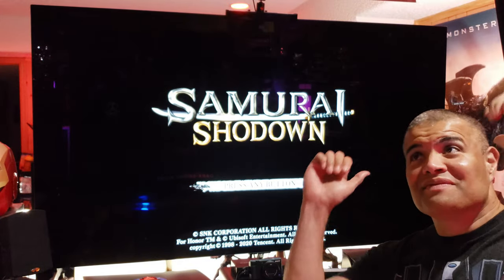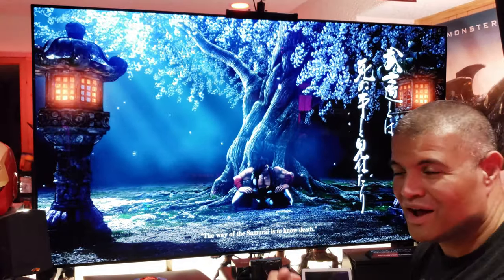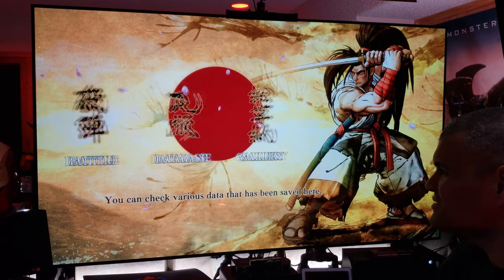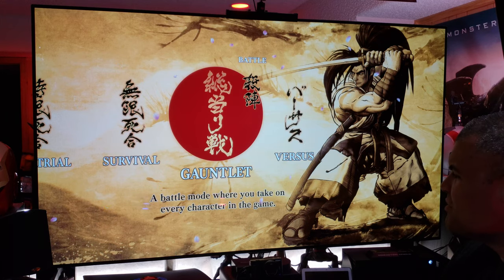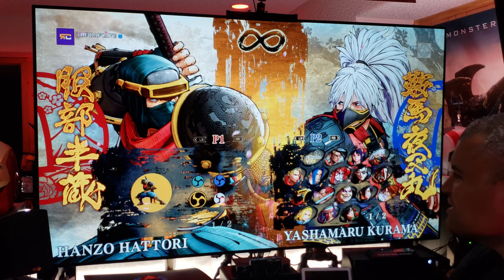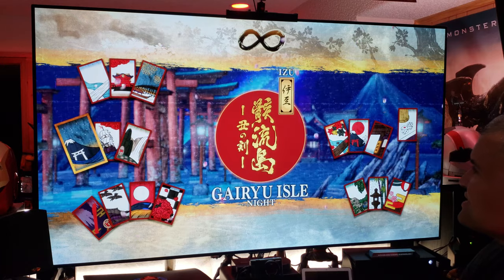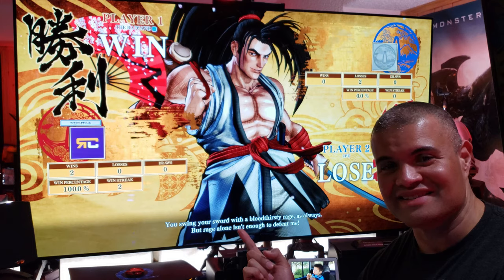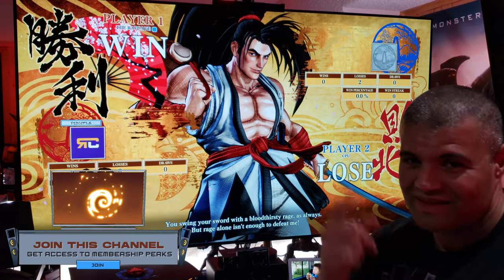Samurai Shodown Xbox Series X on an LG OLED GX : Showcase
Here I play Series X enhanced Samurai Showdown on a LG GX OLED!
This game Is beautiful!